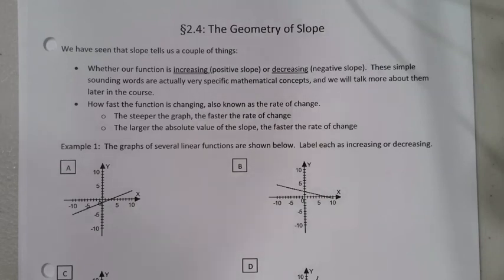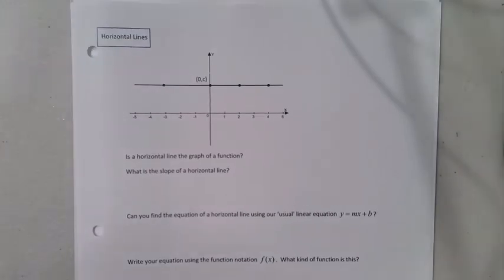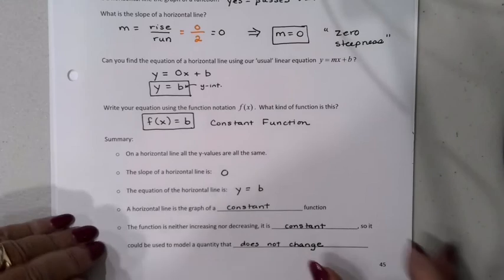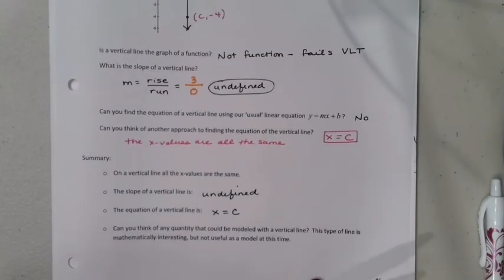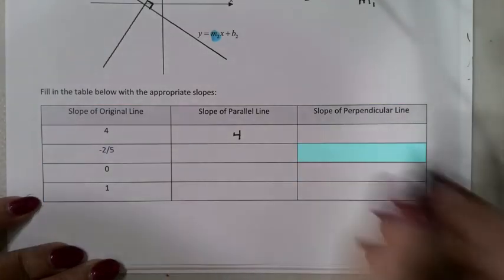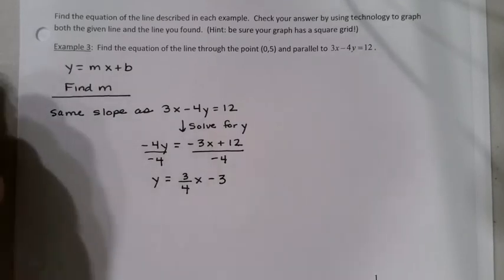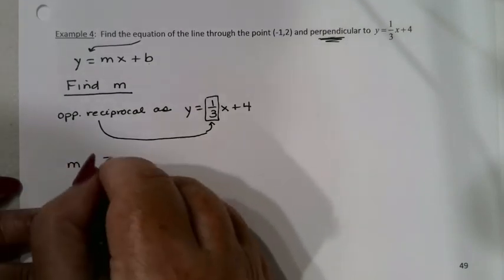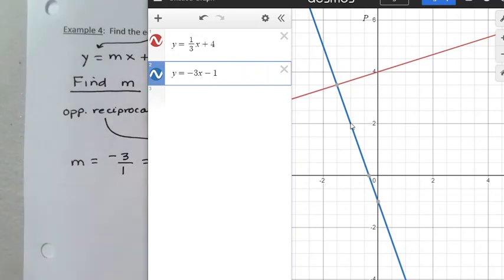MAT 139 FL22 Section 2 4